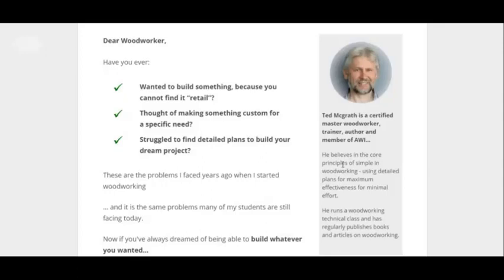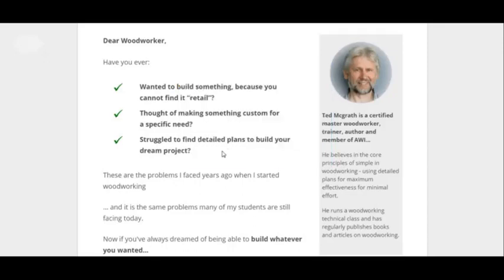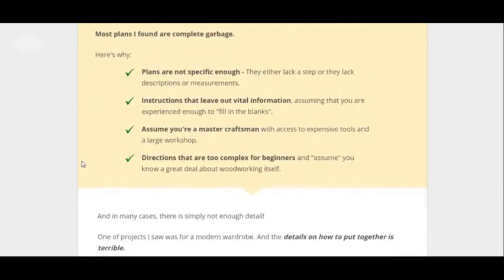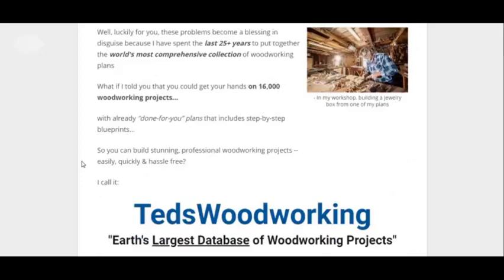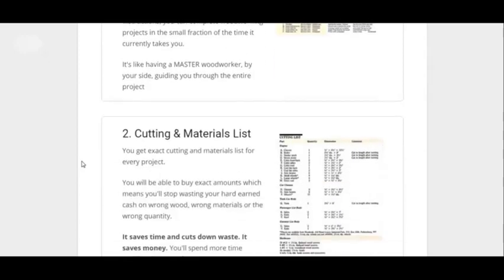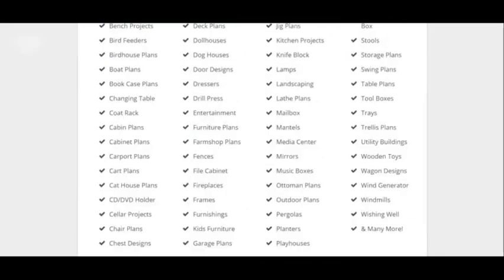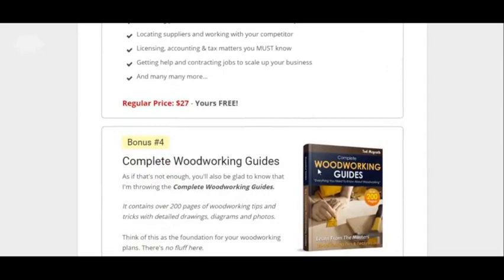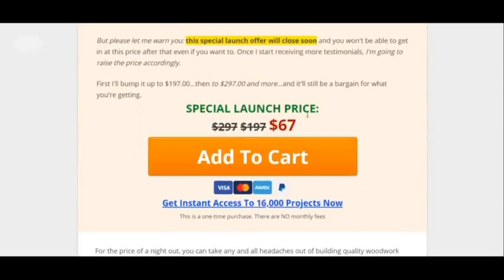Woodworking Plans for Pool Cue Racks - Woodworking Plans!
There are over 16,000 plans in this woodworking guide!

How to Build an Adirondack Chair Out of Pallets
How to Build a Folding Adirondack Chair
Woodworking Plans for Pool Cue Racks
Woodworking Plans for Race Car Beds
How to Build a Trellis for Passion Fruit
How to Build a Trellis for Blackberries
How to Build a Trellis for Star Jasmine
How to Build a Trellis for Clematis Vines
How to Build a Trellis for Bougainvillea
How to Build a Pergola With Lattice Roof
How to Build a Pergola in 15 Minutes
How to Build a Cantilever Pergola